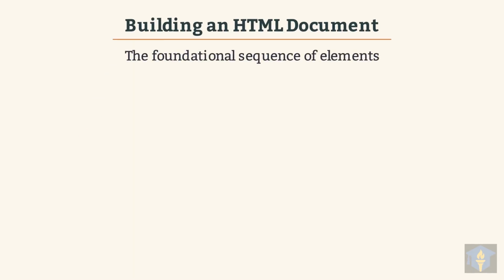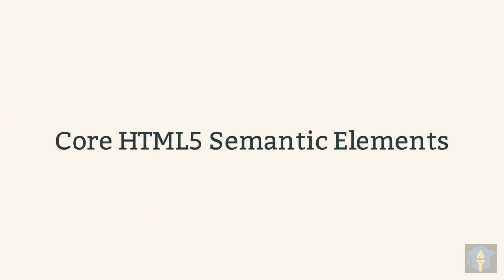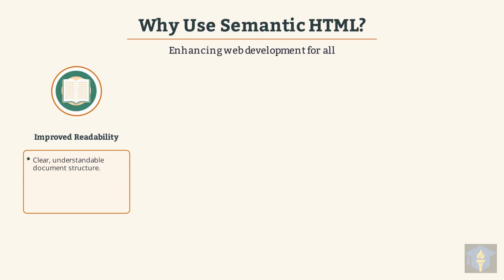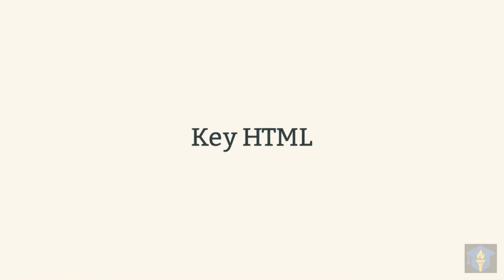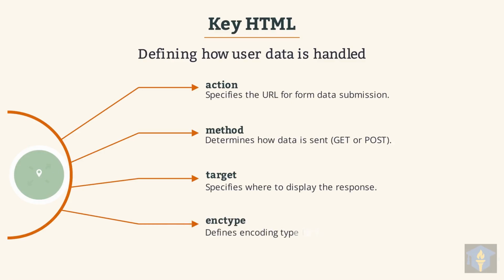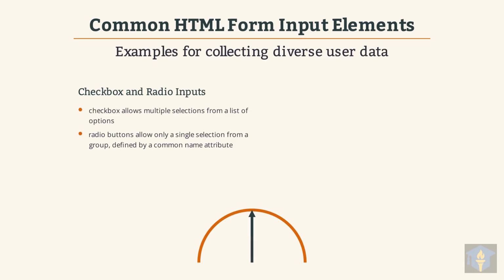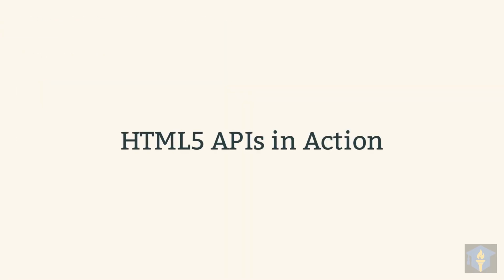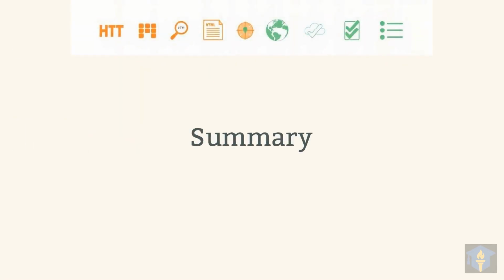Unit 2 HTML5 Essentials